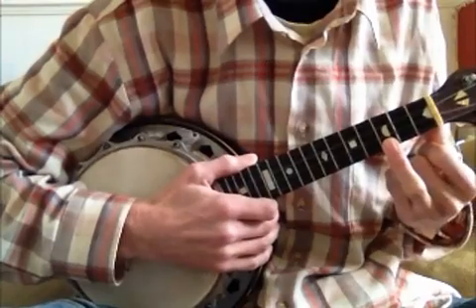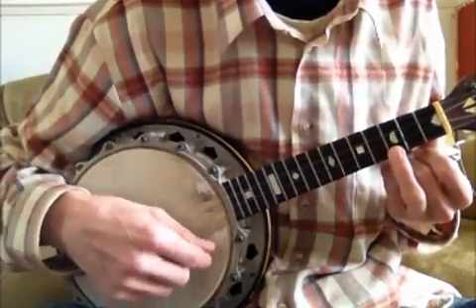The Shake Explained